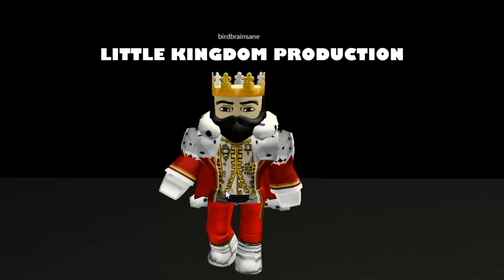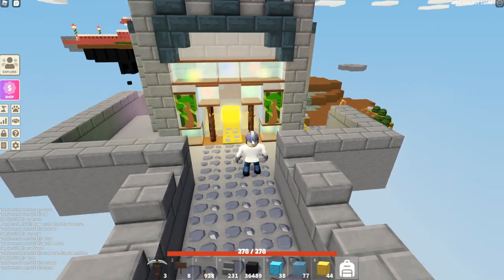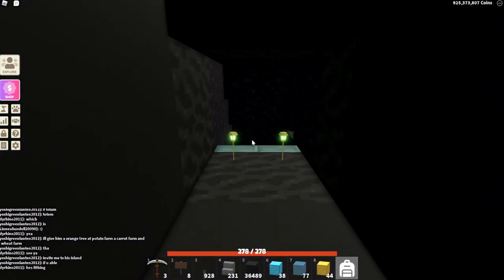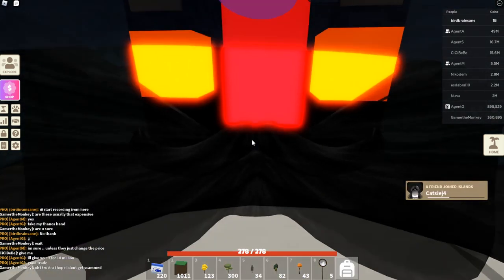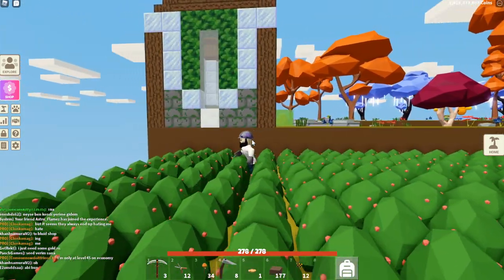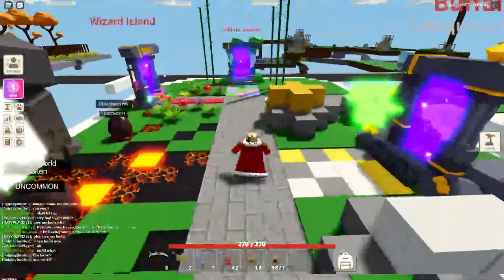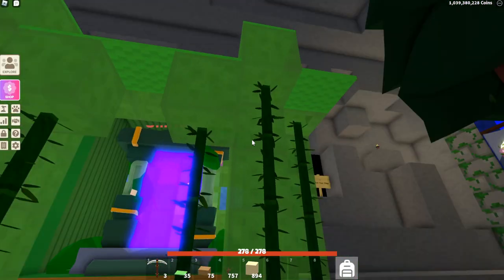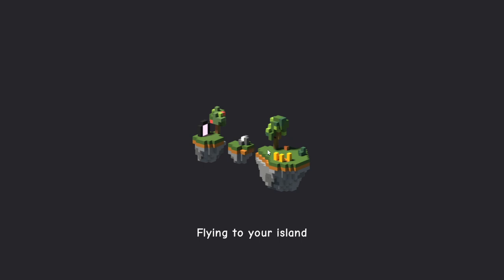Designing Creative Portals In ROBLOX Islands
Are you bored of building stuff for the grind?  Have fun and be creative, build a new design for your portal for fun and to stretch your creative abilities.
Join the Little Kingdom discord for more conversation on this and other topics.